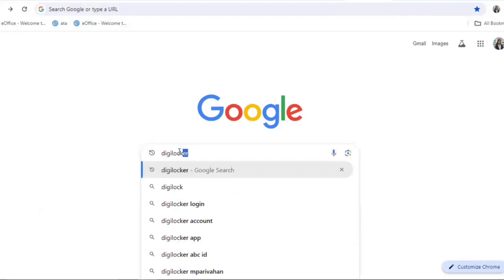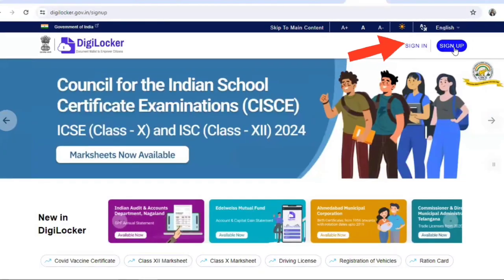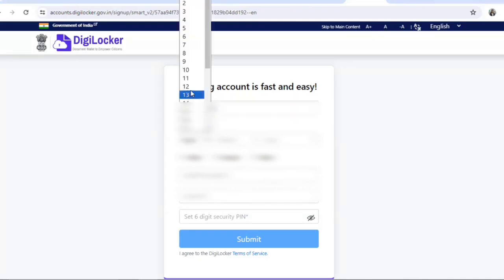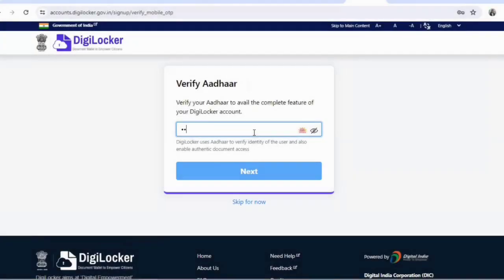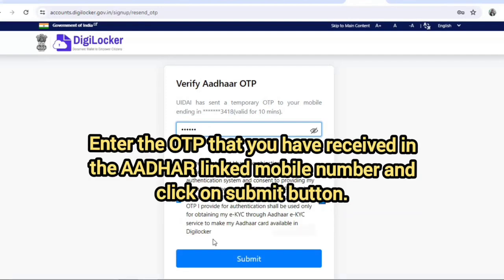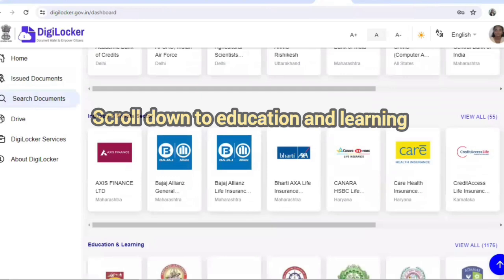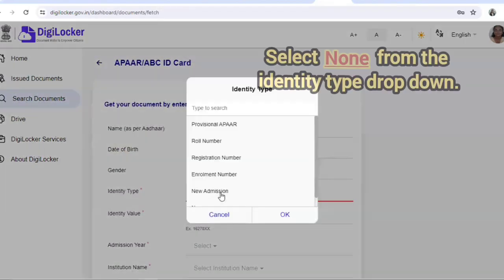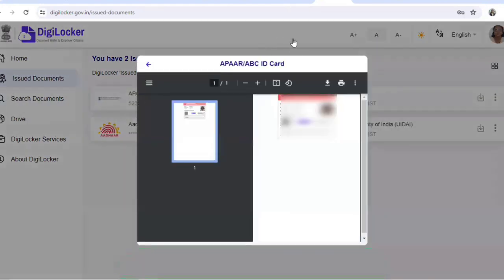APAAR ID Tutorial Malayalam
APAAR-One-Nation-One-Student-ID-Card (APAAR ID) Tutorial